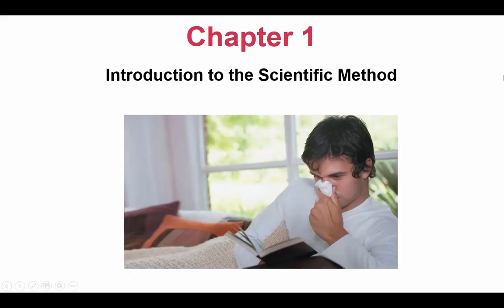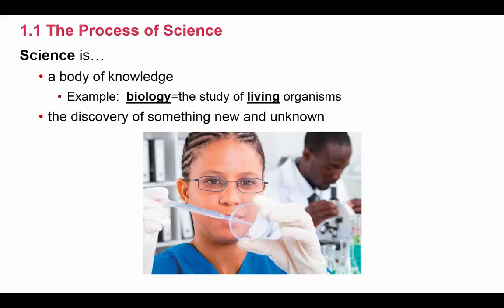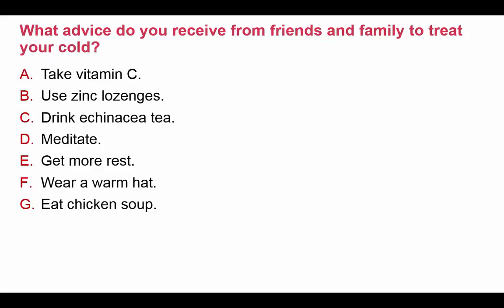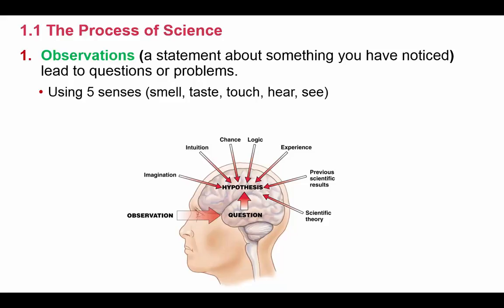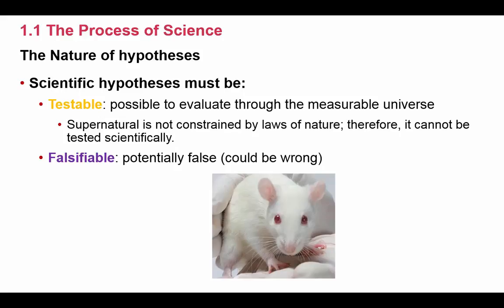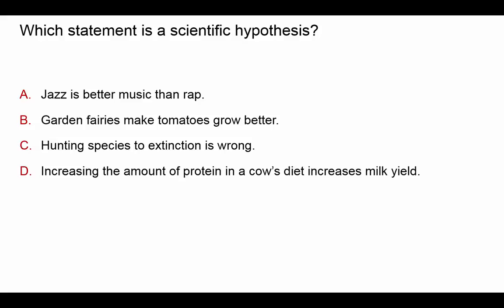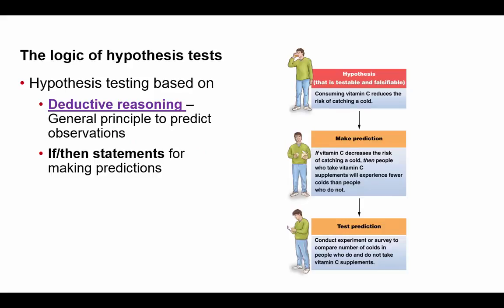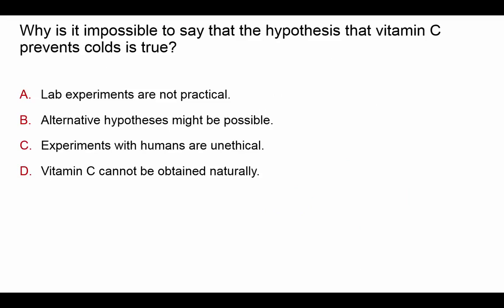Chapter 1_Part A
Belk Section 1.1